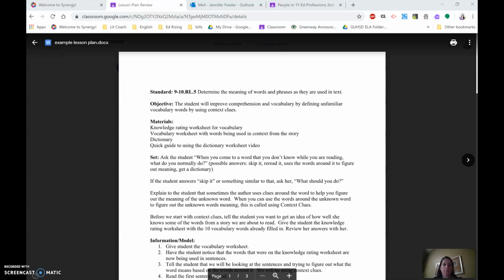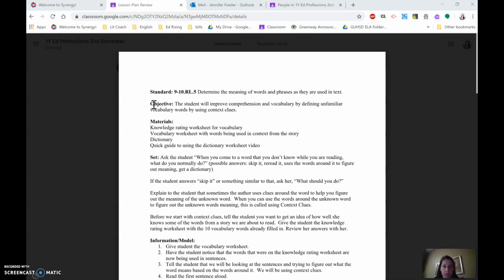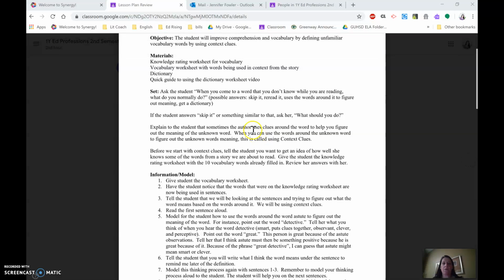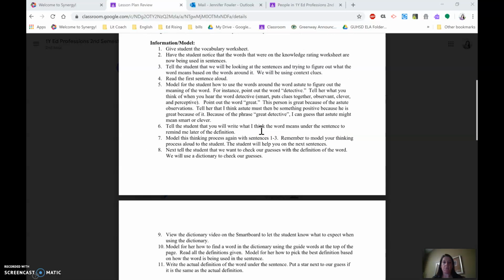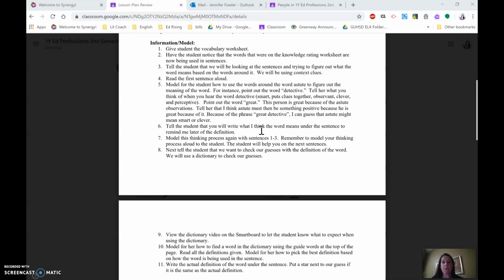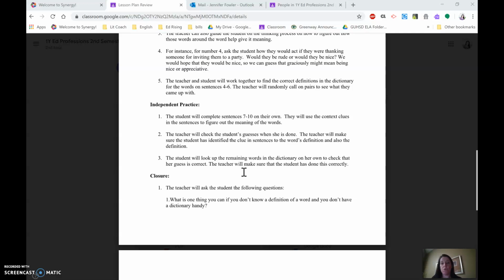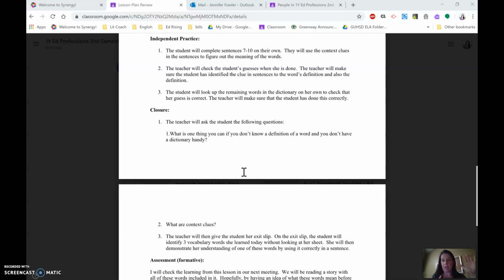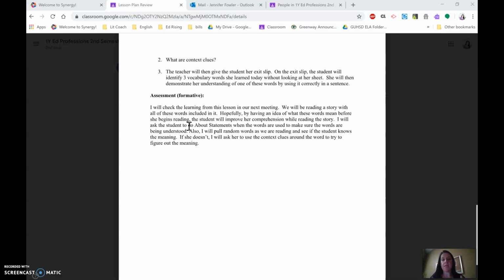Lesson Plan Review